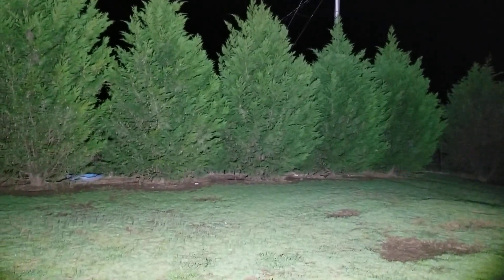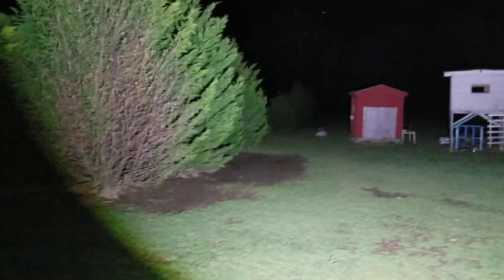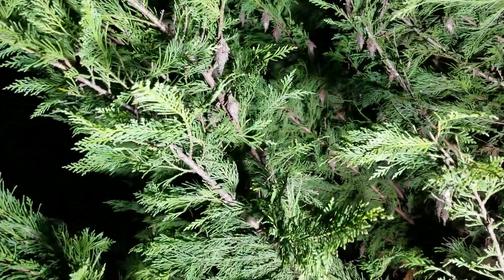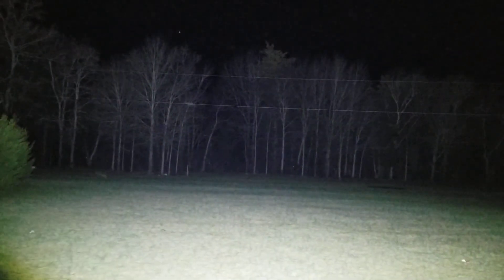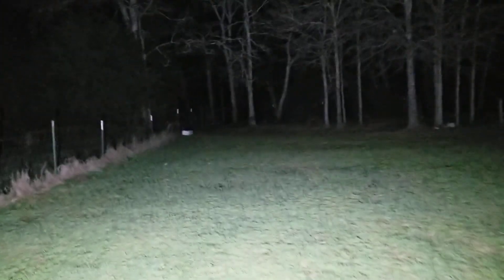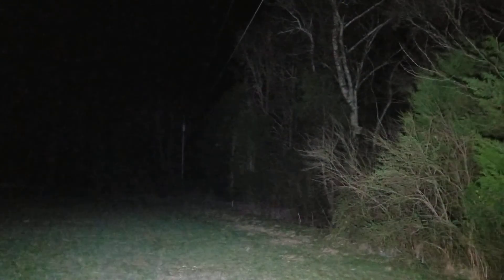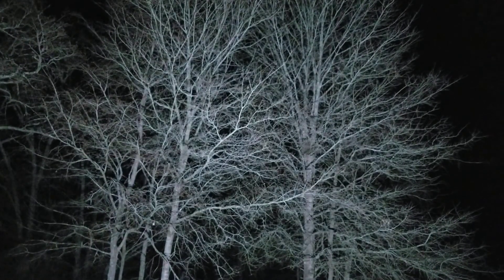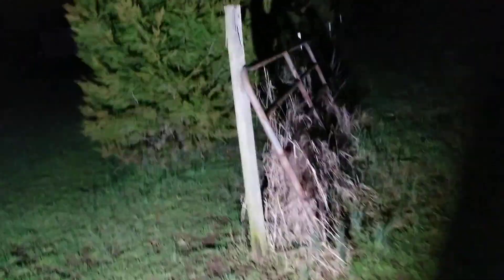NEBO 12K Flashlight review PT 2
PT 2 of the NEBO 12K flashlight review. (Night time test)